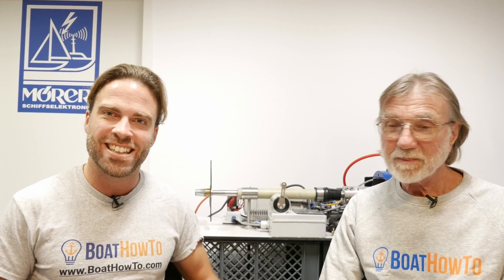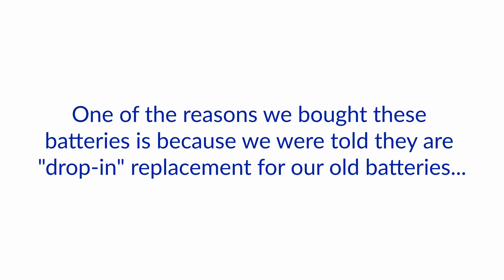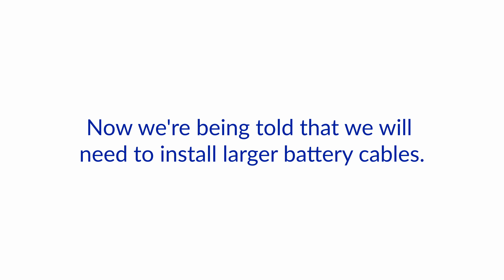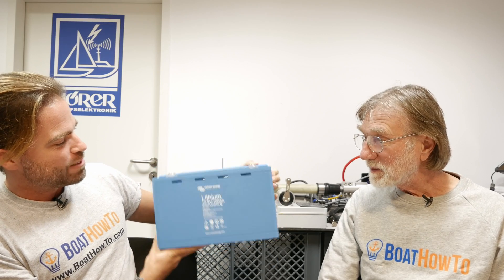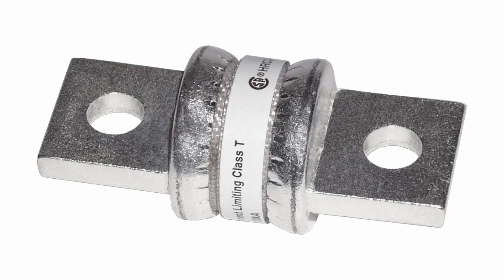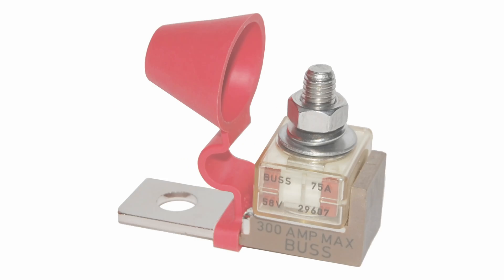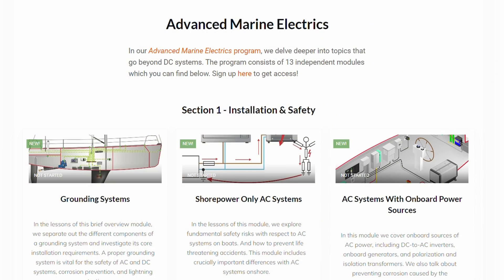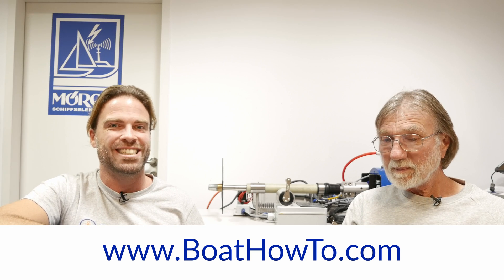Sizing LFP BATTERY CABLES - And other things to keep in mind. | Ask The Expert with NIGEL CALDER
Nigel & Jan chat once more about the peculiarities of lithium-ion batteries on boats and why they should be treated as an energy management system rather than a "drop-in" replacement for lead-acid.